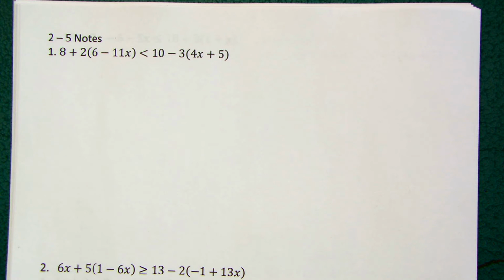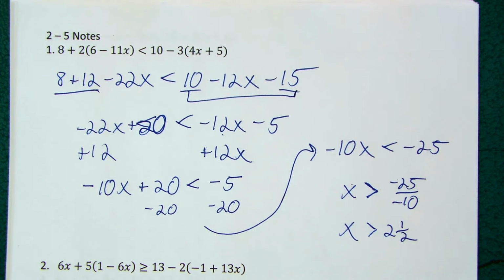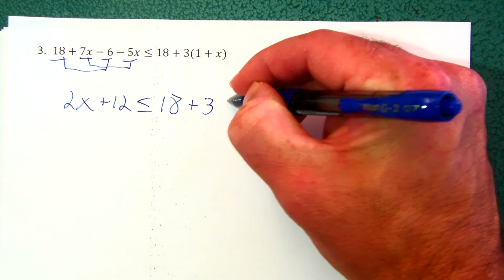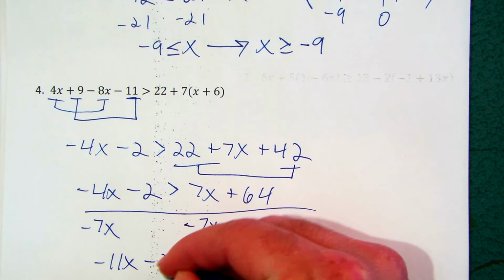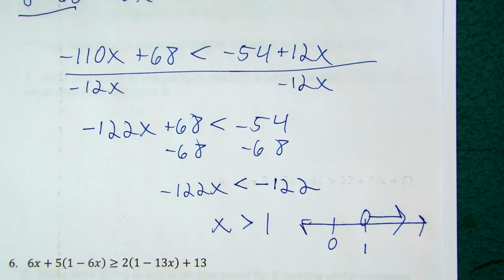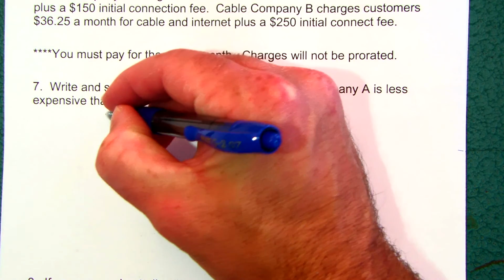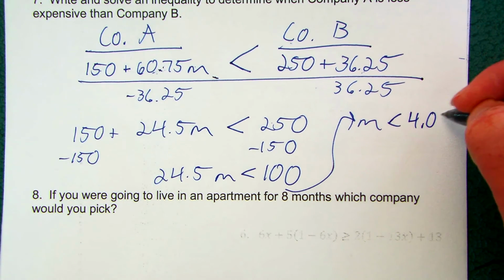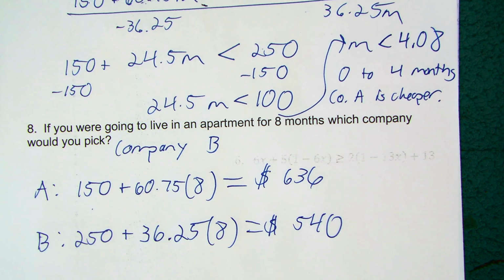Algebra 1 2 5 Video